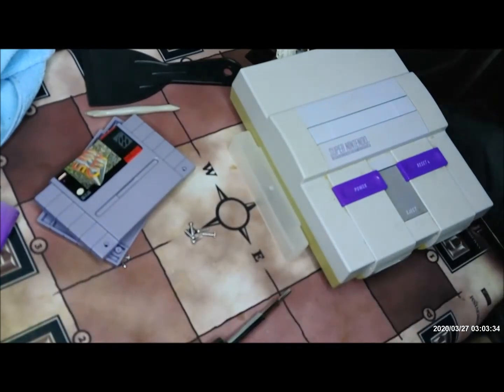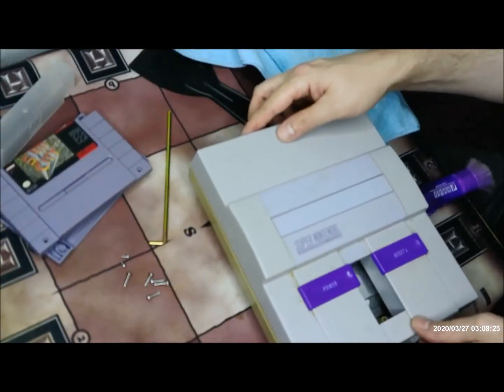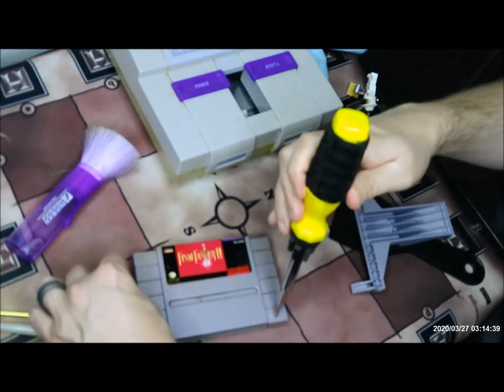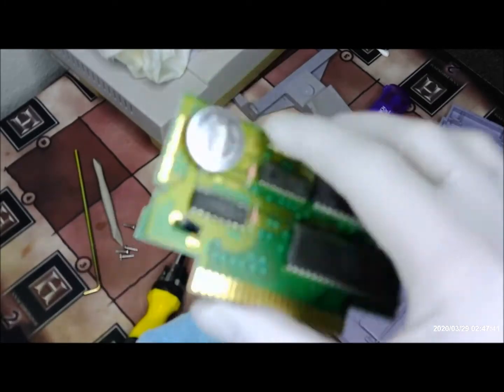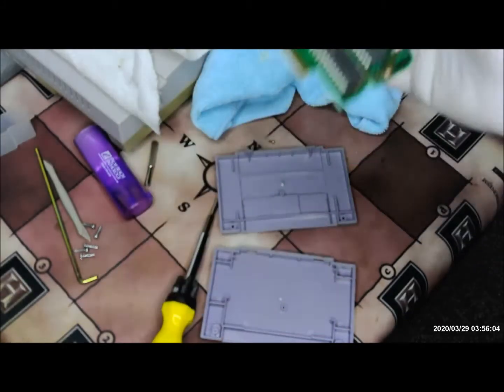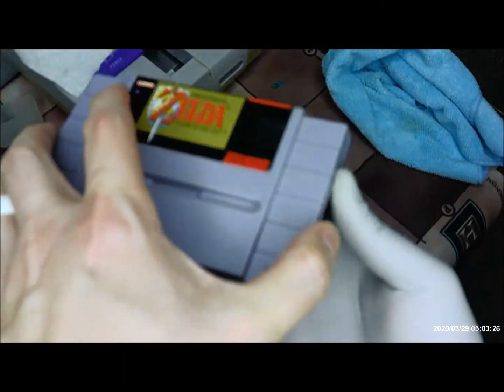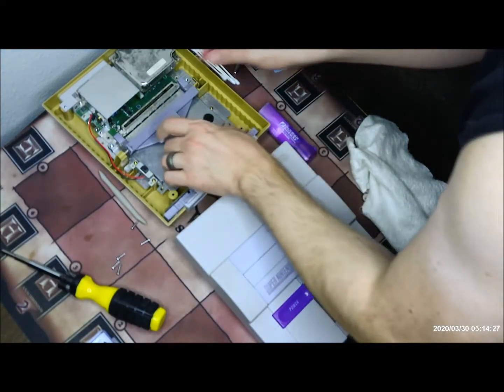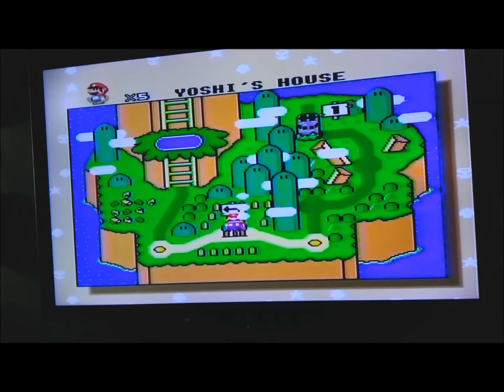Dude cleans his SNES then BREAKS it ???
Hey, I'm back from the Sunny Pacific.

I forgot about this older footage of me fixing (mostly) Super Nintendo and I throught i'd edit it real quick and present it to you.

I wouldn't use this as a tutorial exactly, just a small guide if you ever want to do this yourself, just be gentle with your machine. (then again everyone has a switch now so...?)

Enjoy the retro game references and let me know if you wanto see the NES footage too!